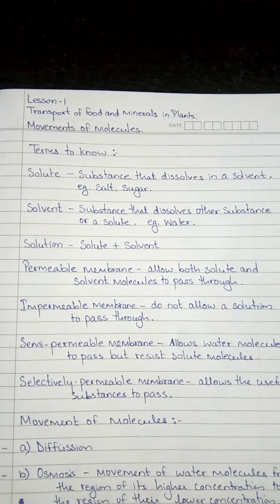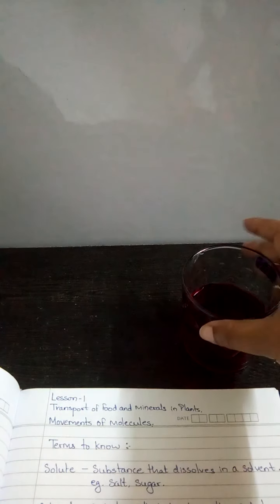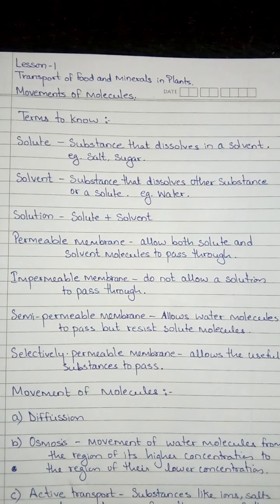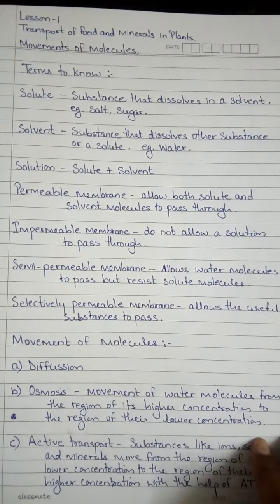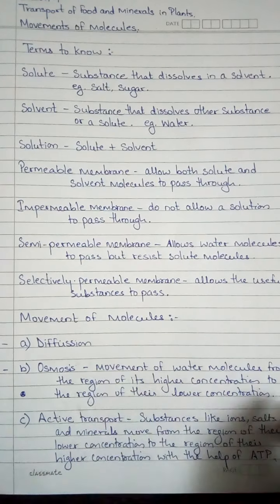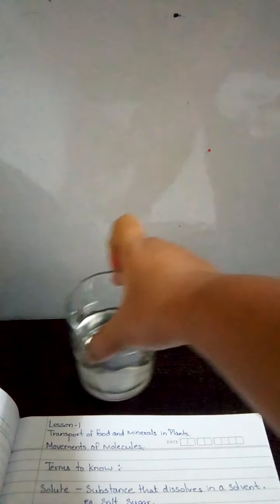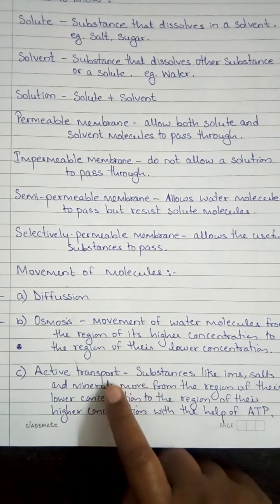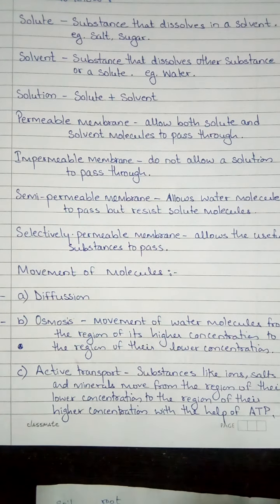Movement of molecules in plants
Bio. L. 1 part 3